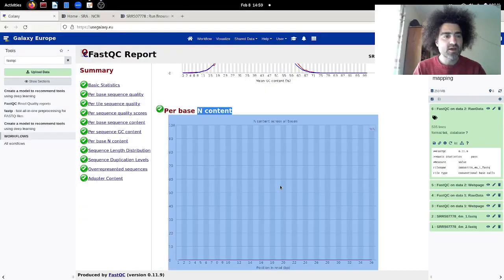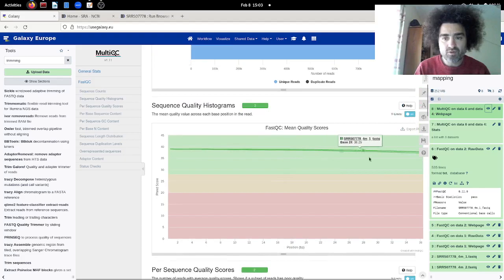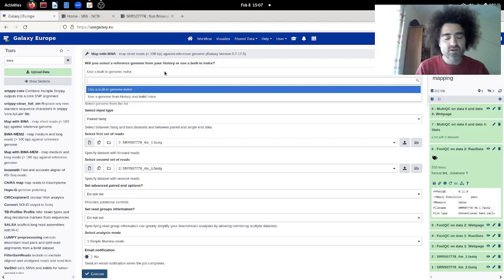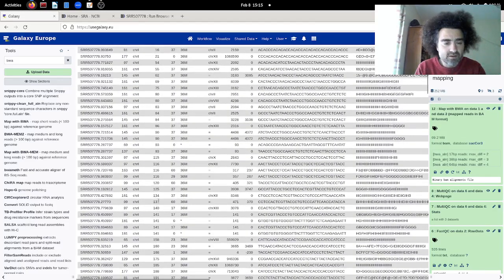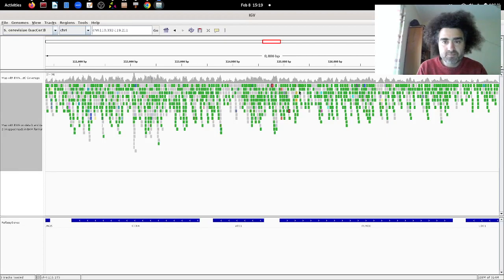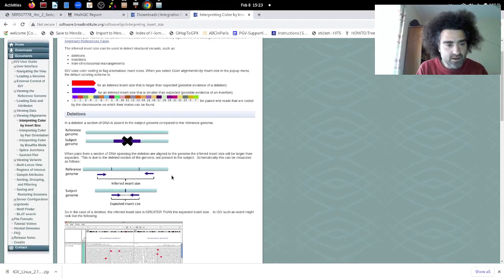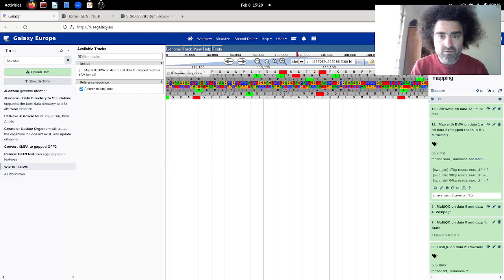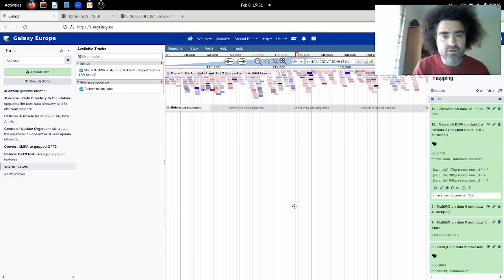BIOL315 Lecture01 Practical 03 Mapping and Visualization with Galaxy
This is the third video in Galaxy. I describe how we perform mapping of short reads (36bp) with bwa and then we visualize the results either as raw information or in jbrowse and igv